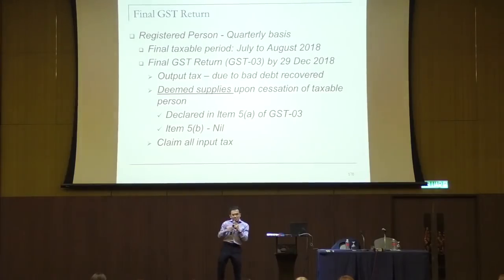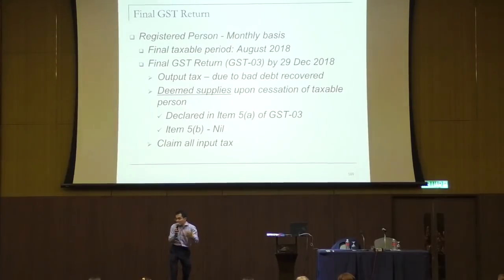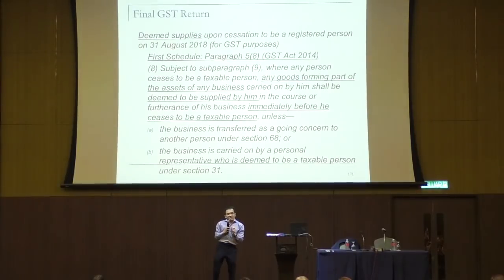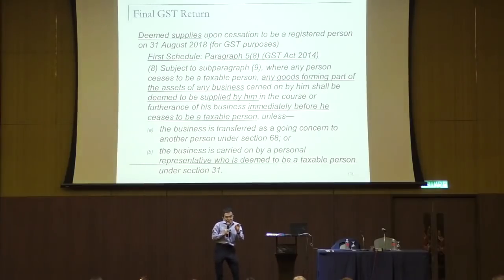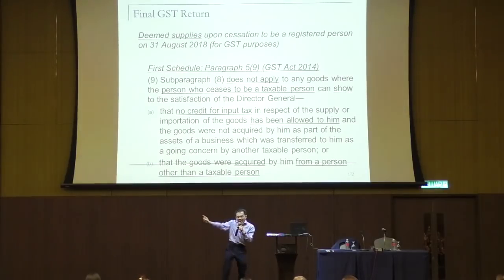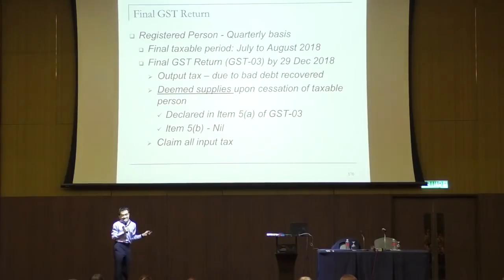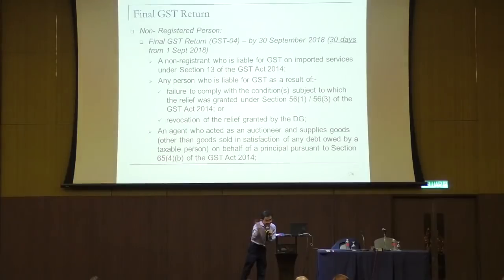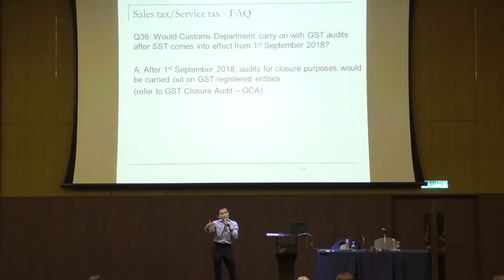Final GST Return